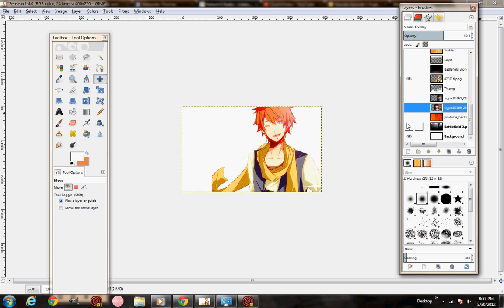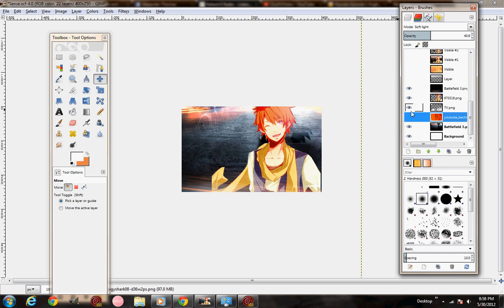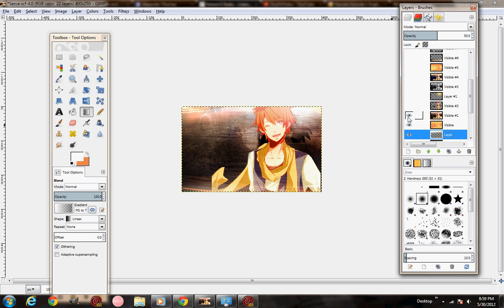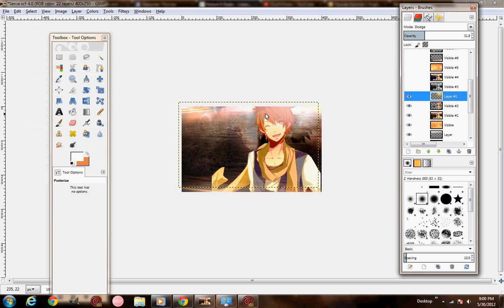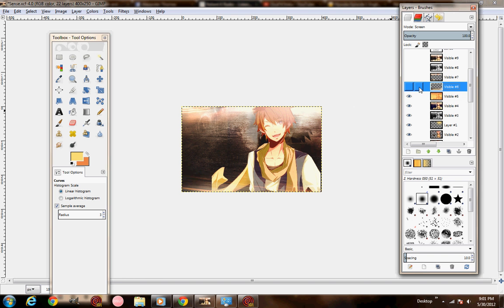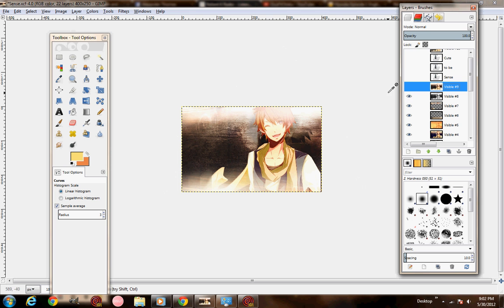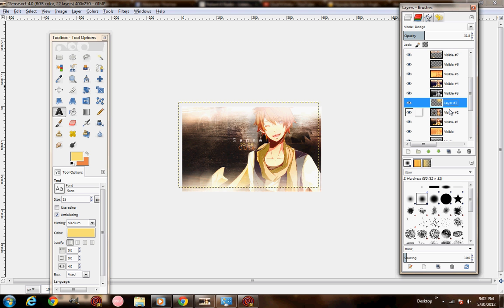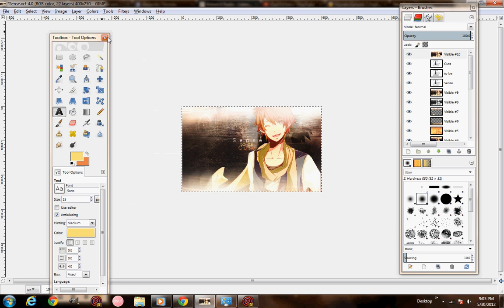4th Signature Tutorial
Another signature tutorial, hope it helps!
Like if you appreciate